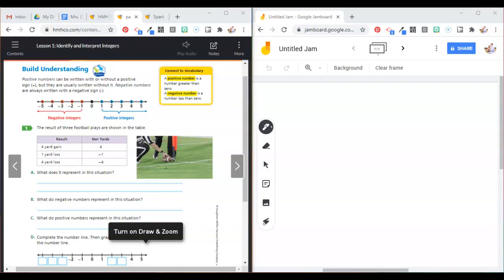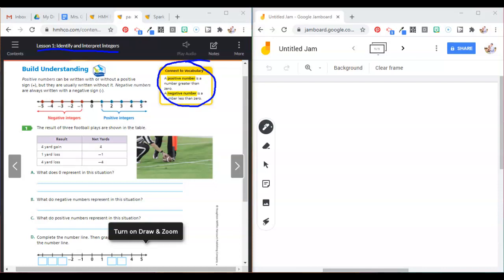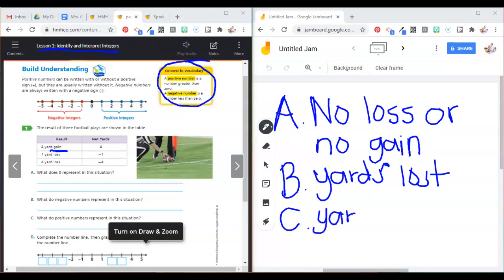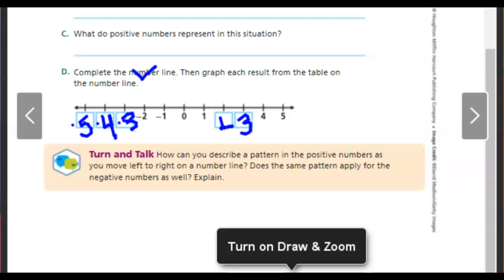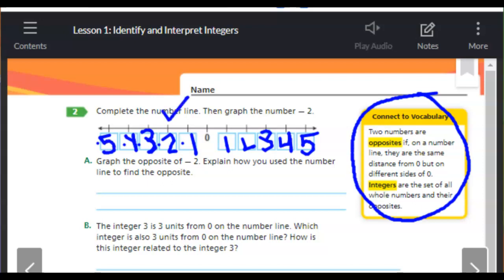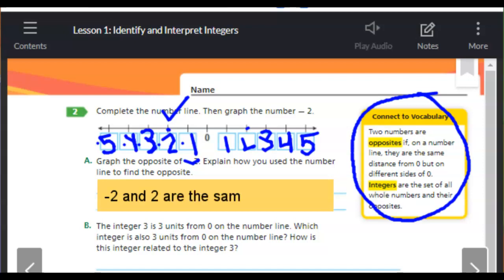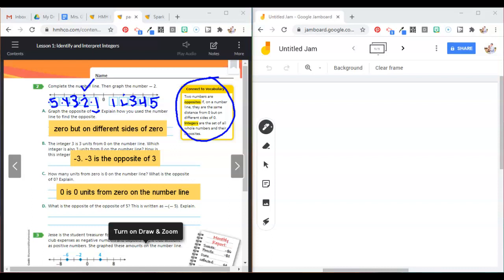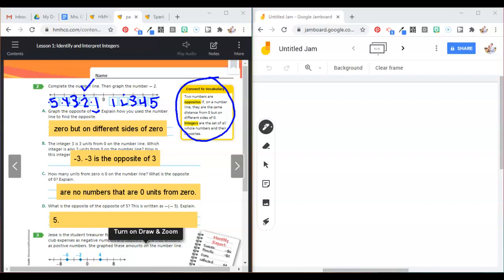1.1 Build Understanding Part 1